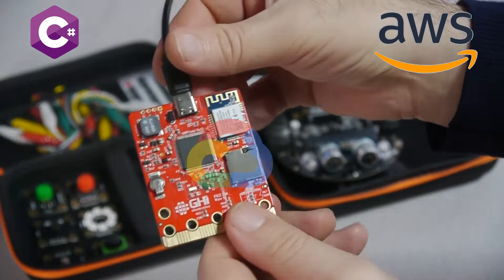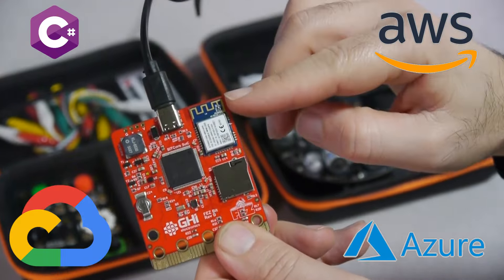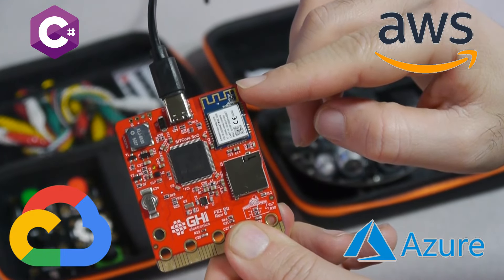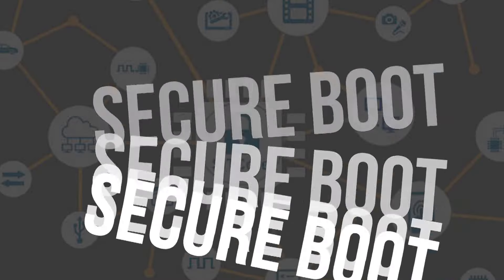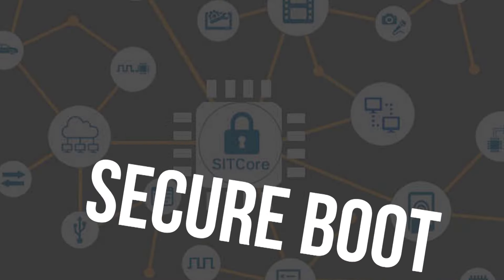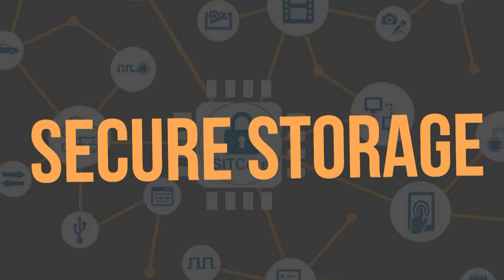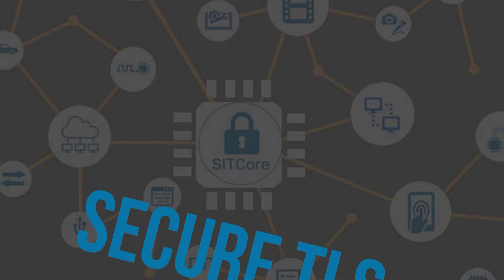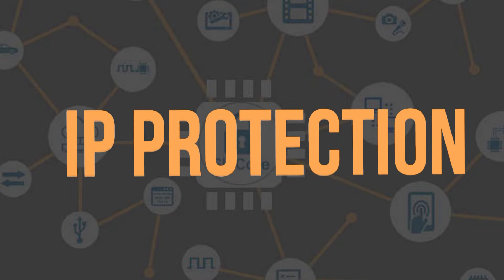SITCore - The NET C# to IoT Solution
Introducing SITCore, GHI Electronics’ commercial-grade IoT circuits for .NET C#. Use Microsoft Visual Studio to code, debug, set breakpoints, and inspect variables directly on the circuit. SITCore keeps you safe with secure boot, secure storage, secure TLS connection, and IP protection.